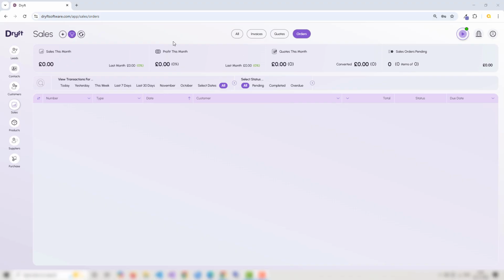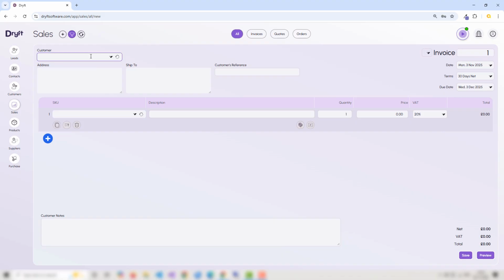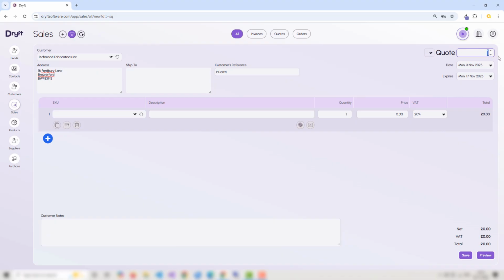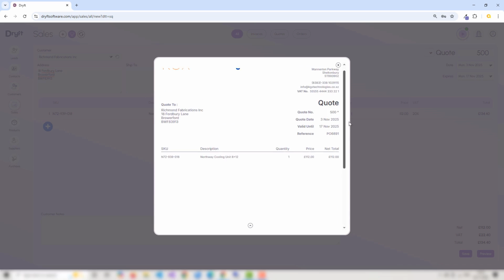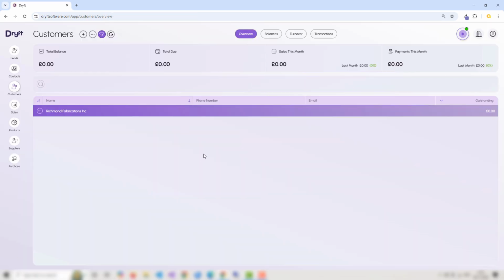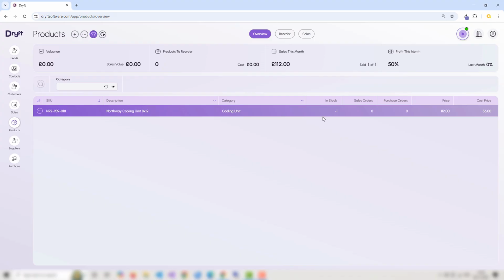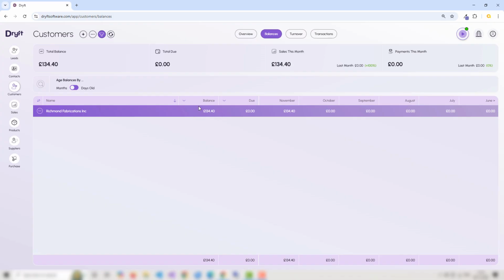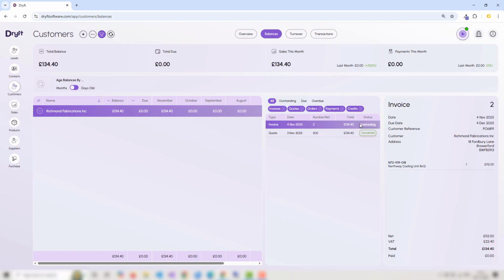Dryft Quick Start Tutorial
This Quick Start tutorial will help you get started putting Dryft to work in your business immediately. We help you get familiar with the simple concepts of the software and cover everything that you need to start generating quotes and invoices, putting your stock control into action and much more.

Dryft is simple cloud software to help small businesses manage their operation from lead-to-fulfilment. Track all of your leads, sales, invoicing, stock & fulfilment.